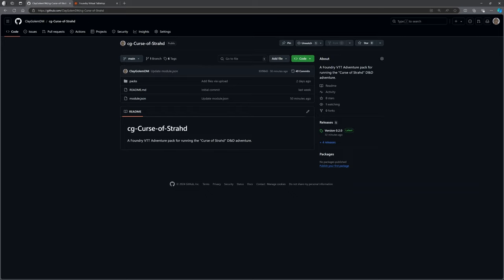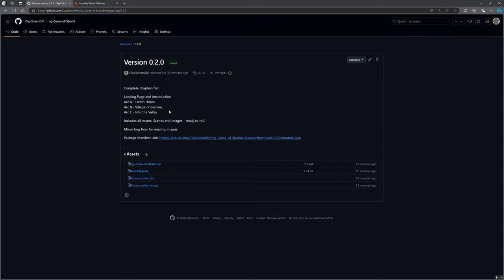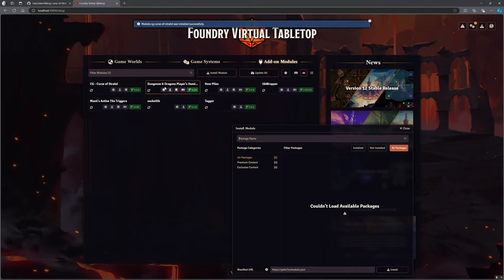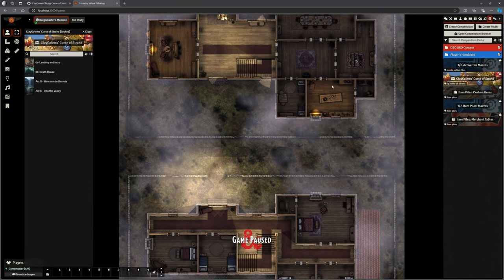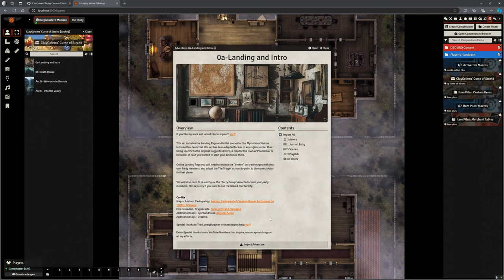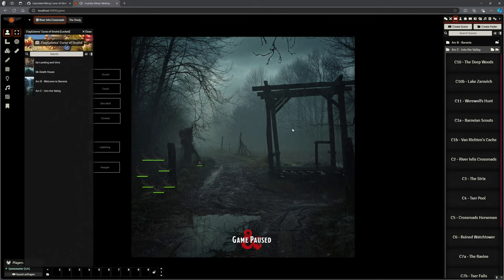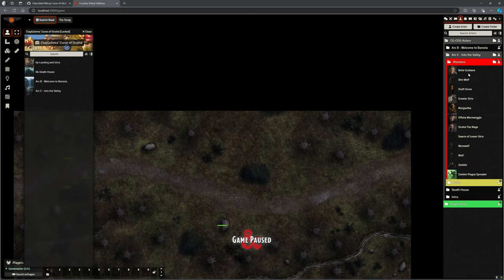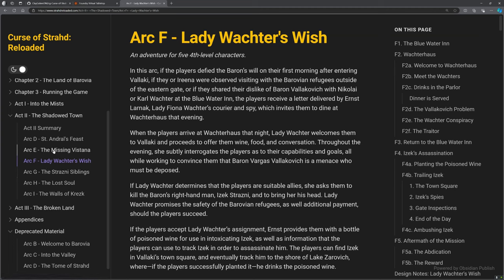Curse of Strahd - Adventure Pack 0.2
If you like this, and want to support me, I'm fuelled by Tea